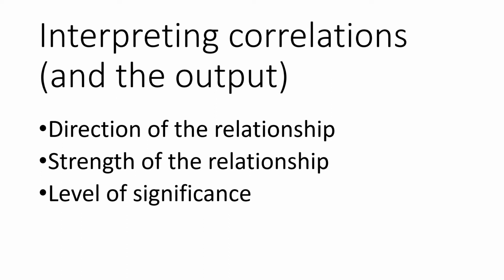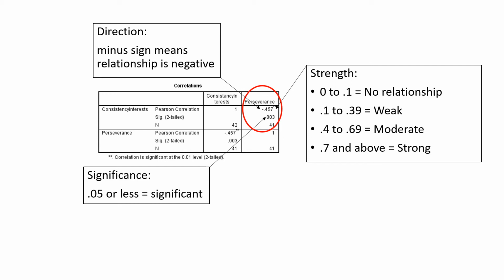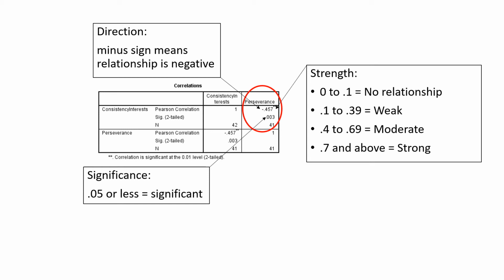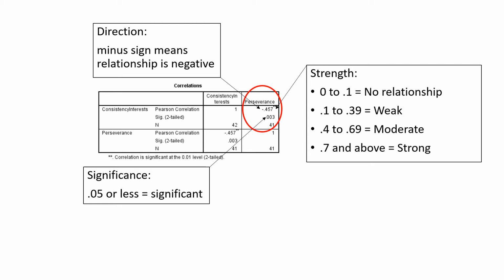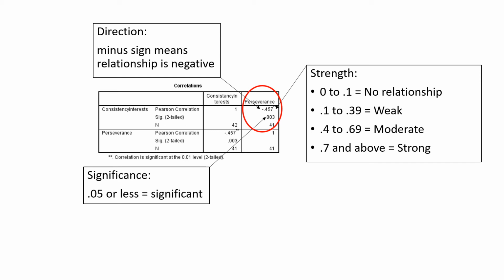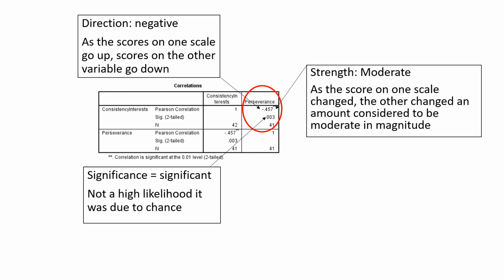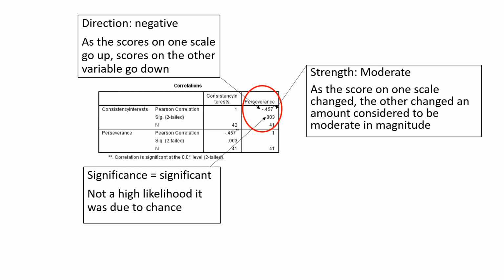Interpreting Correlation Output